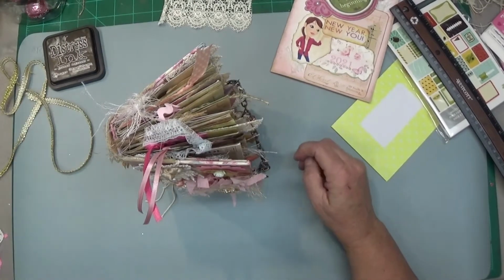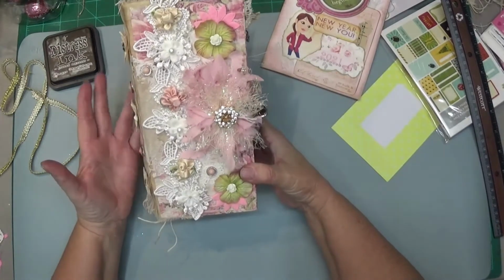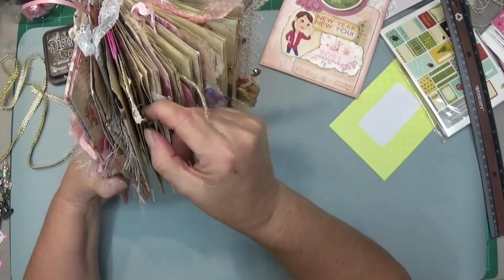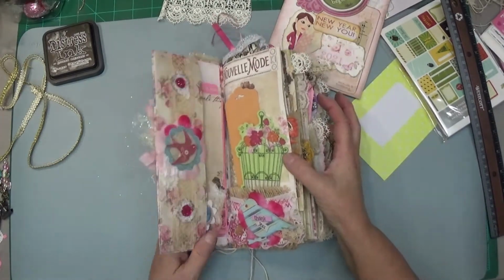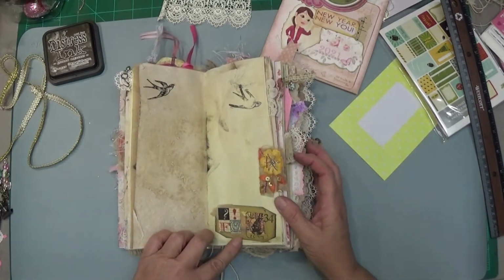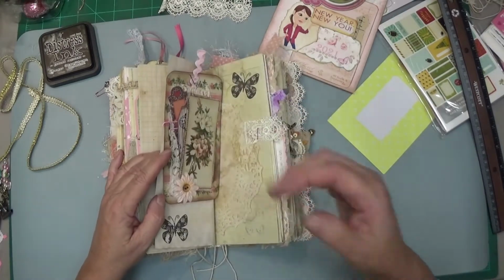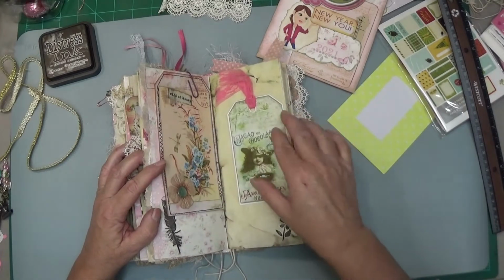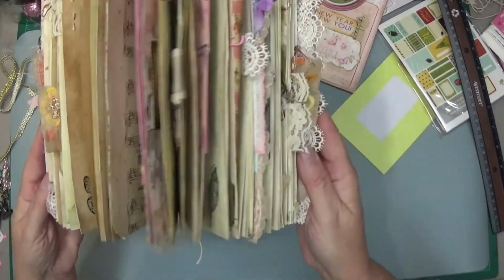JJ with Me Final Flip Through (SOLD)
This was so fun to create with you all along. I hope you enjoyed the process.
Here is a link to the playlist for the construction of the journal.

Here is a link to the journal now listed in my shop.